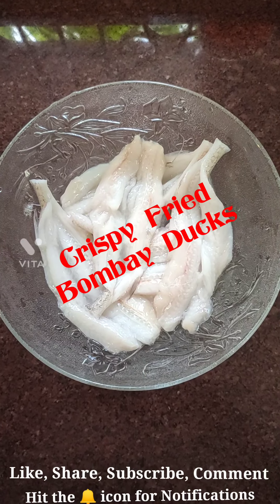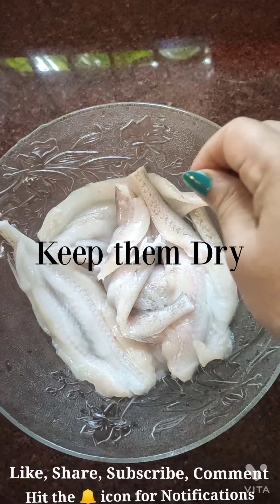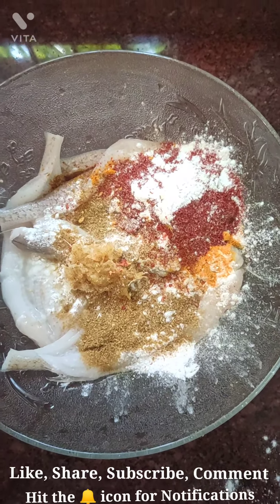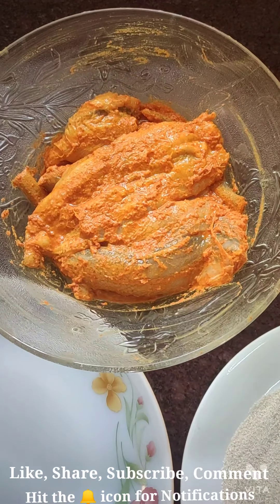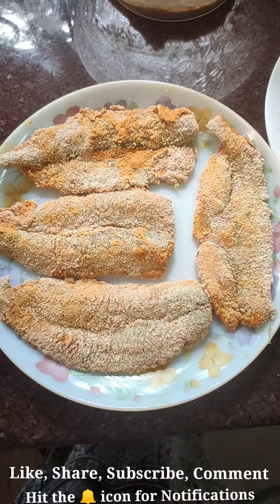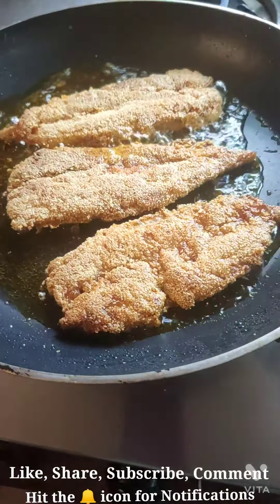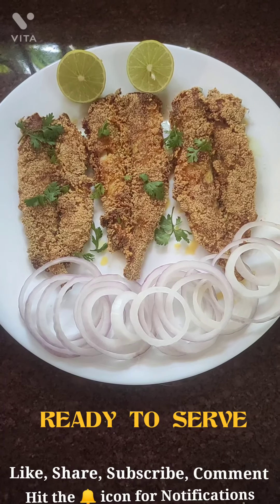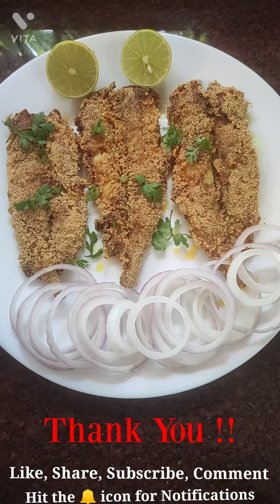Fried Bombay Ducks - Bombil - Boomla - Crispy Spicy Tangy Fish - Goan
Bombay duck also known as Bummalo, Bombil and Boomla is. Species of Lizardfish. It is every body's favourite fish.

It has a strong, fishy and excessively awesome taste with a brittle, crumbly texture. One bite of Bombay Duck will have your mouth feel like it is flooded with taste melting in your mouth and ask for more.

Ingredients
Apply the below Masala to the Bombay Duck
1 Tbsp Tumeric
1 Tsp Garam Masala
2 Tsp Chilly Powder
1/2 Tsp Cummin Powder
1 Tbsp Ginger Garlic Paste
3 Tbsp Rice Flour